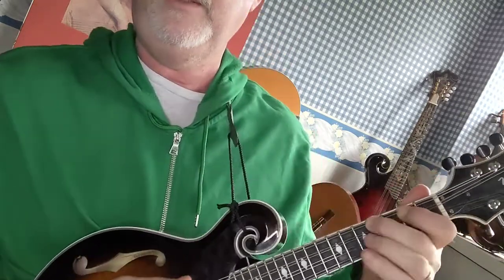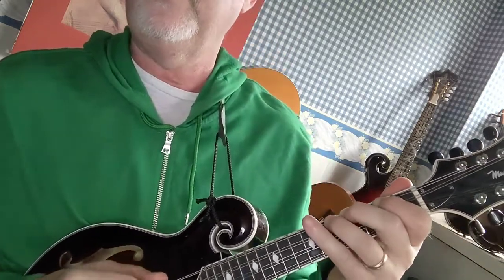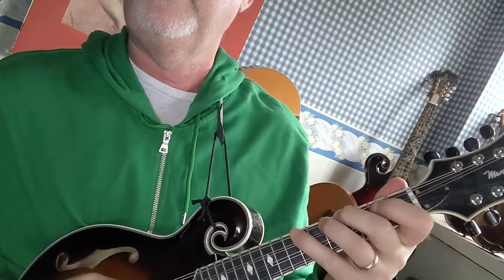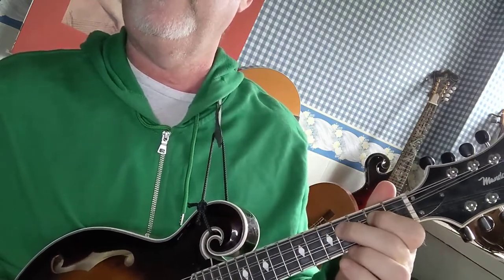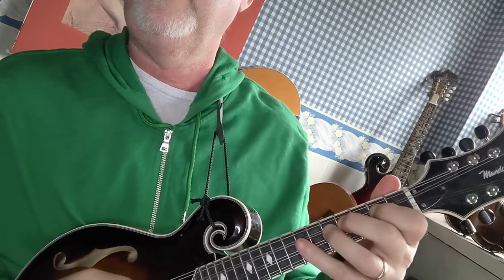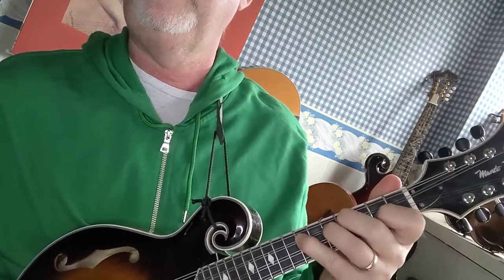Mandolin New England Presents: how to play the G Phrygian mode